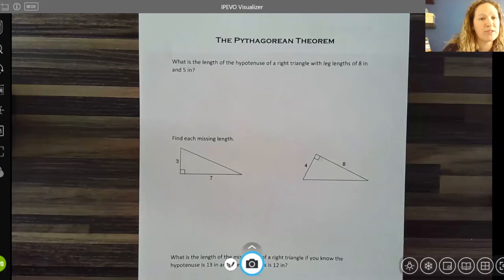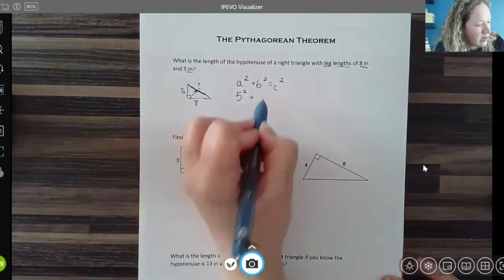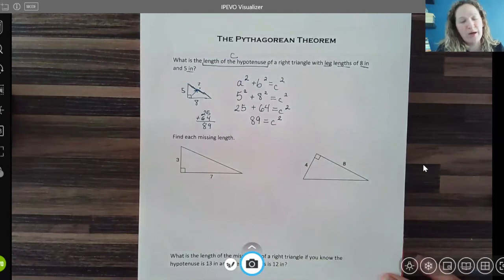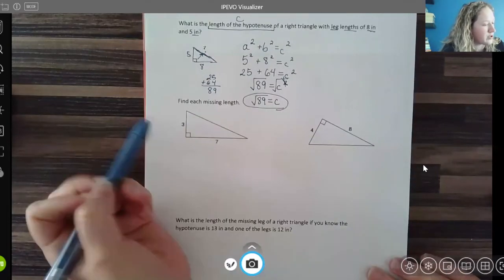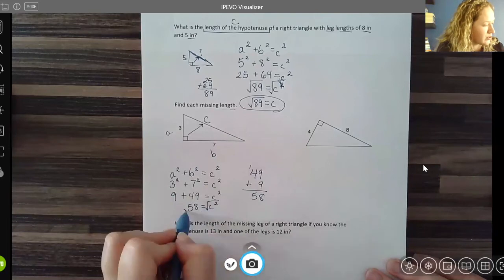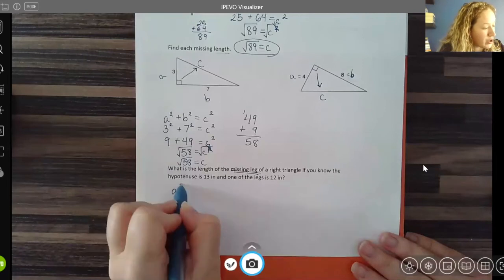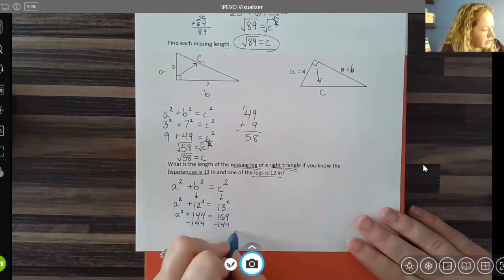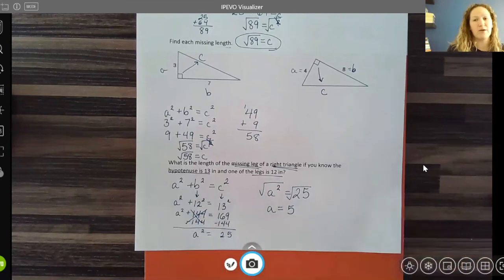Using the Pythagorean Theorem